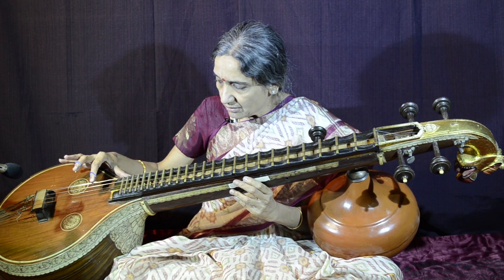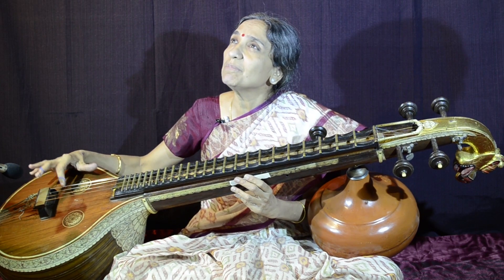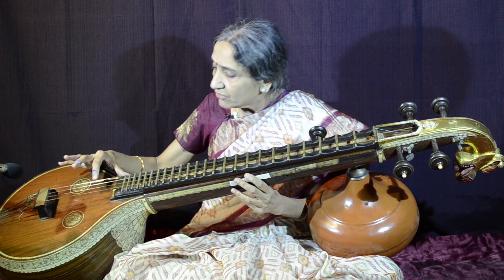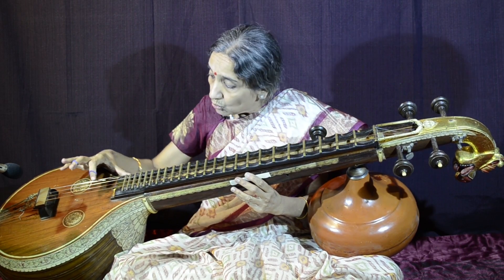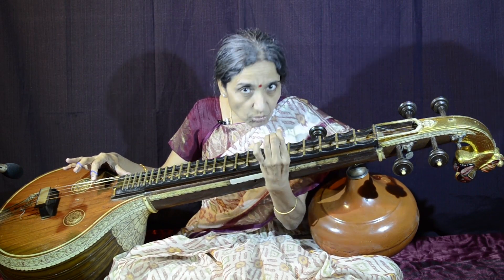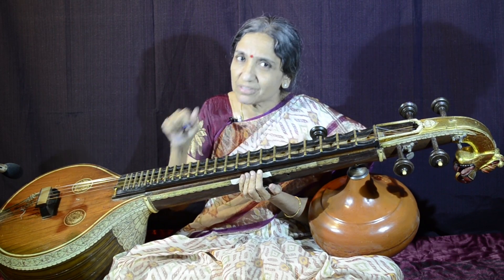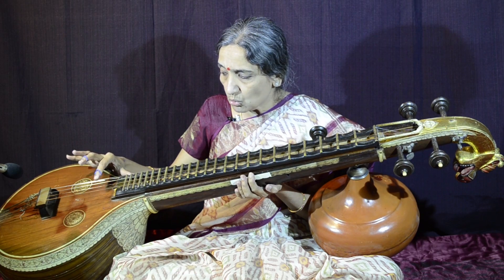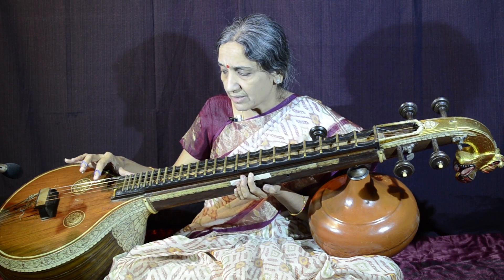Carnatic Veena : Do's and Dont's for Veena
WhatsApp - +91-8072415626 for online classes.
Lesson by Mrs.Sujatha Thiagarajan
Music learners, to post your questions or to participate in discussions visit the OctavesOnline forum